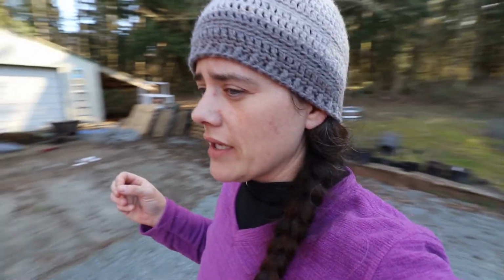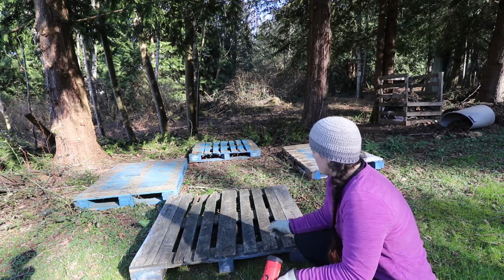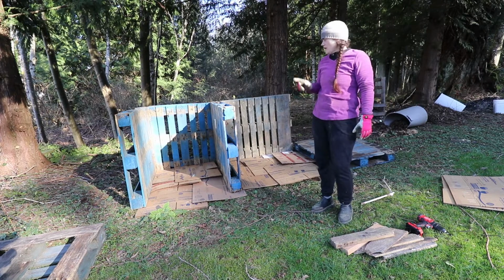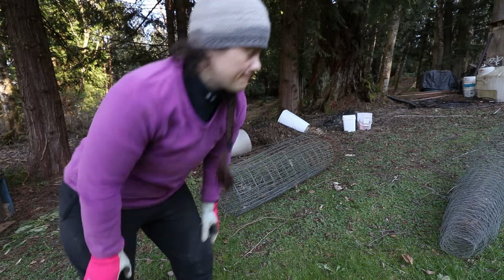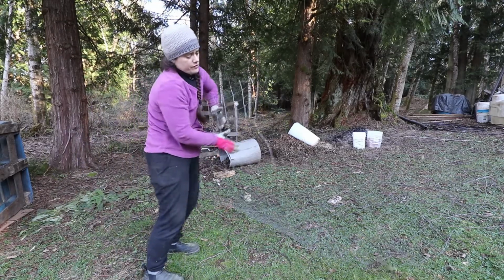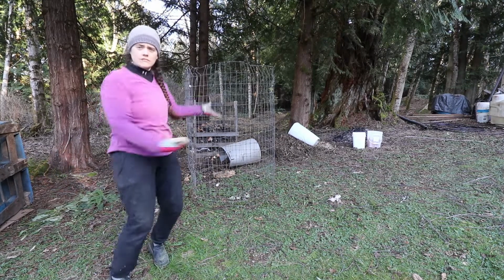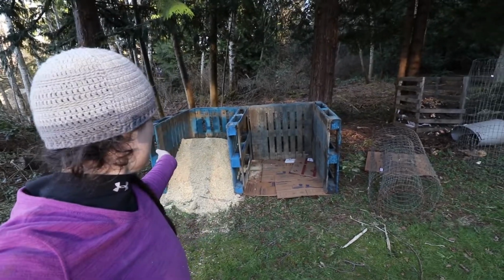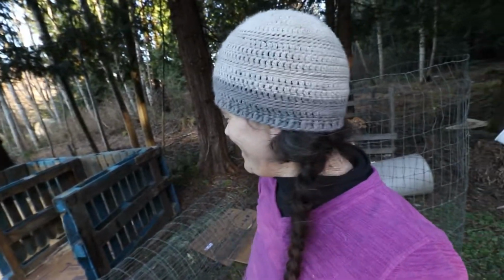Building Pallet Compost Bin | Fermented Homestead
Today I'm showing you the easiest and quickest way I can think of to make compost bays. I am also going to show you a compost trick my dad uses!

Check out my favorite gardening supply company Bootstrap Farmer for the most durable and high quality equipment around

If you would like to reach us you can:
- or -
Send snail mail to: